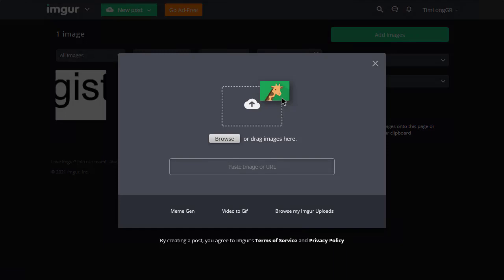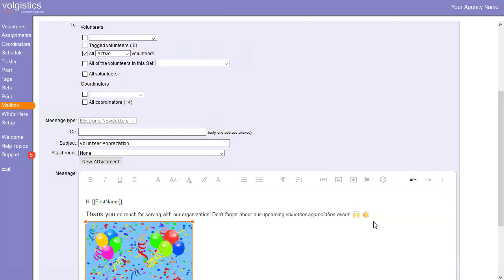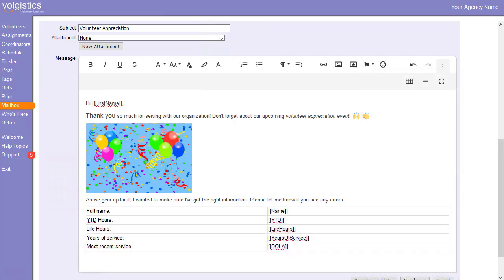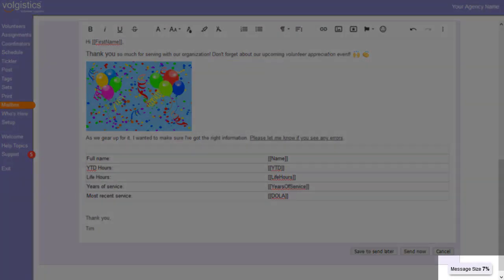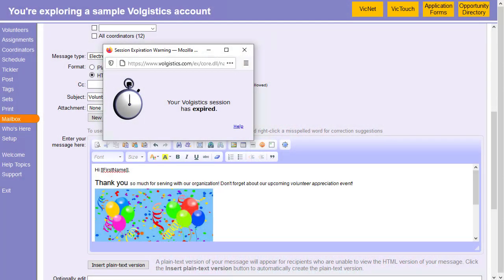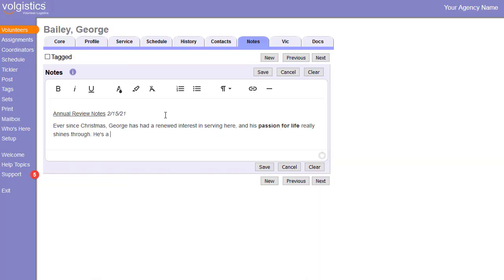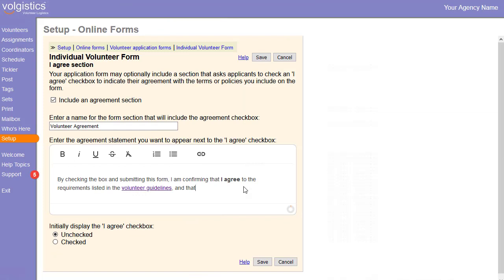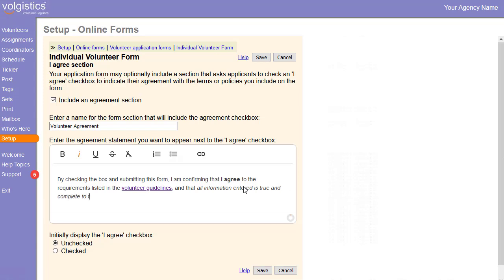New Volgistics Feature: Updated Email Editor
Check out the new email editor, plus a few new features we're adding along with it.